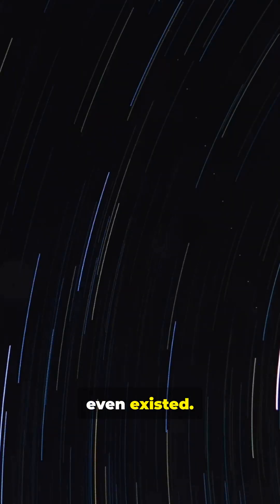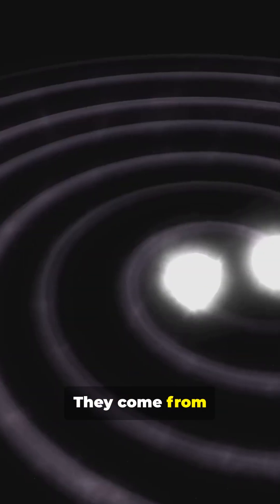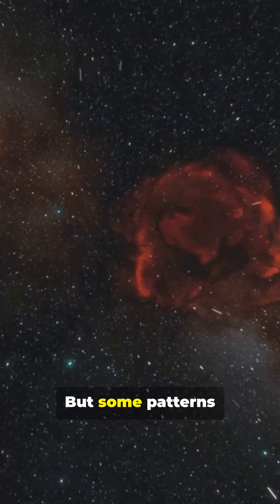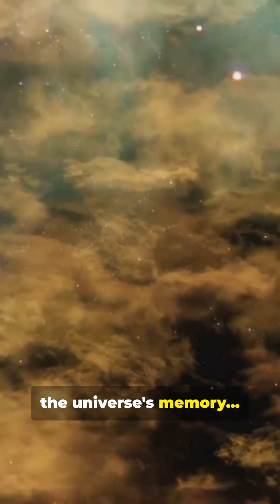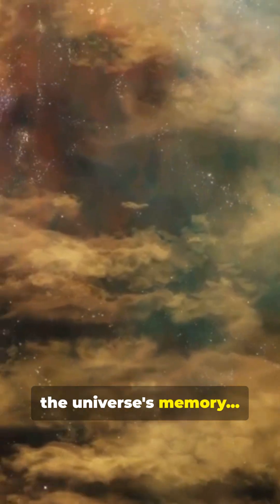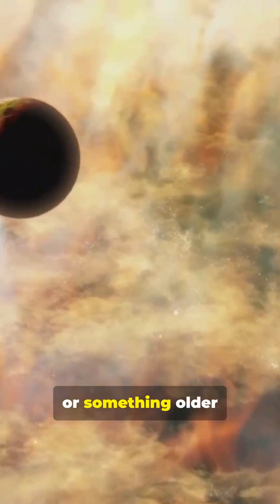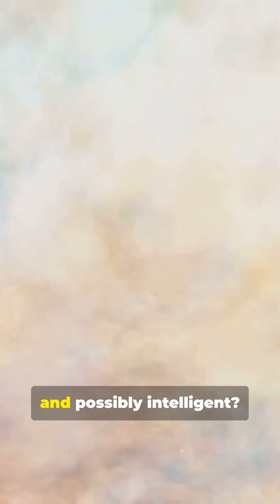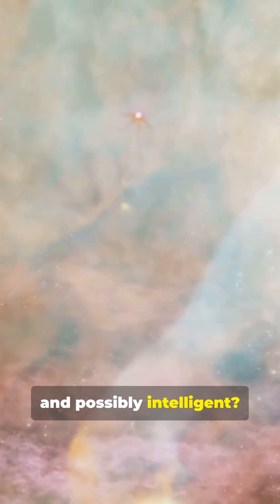Are We Hearing the Universe?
Journey into the cosmic hush as we follow faint stellar echoes—ancient vibrations from stars that died before Earth existed. we explore stellar seismology, Population III remnants, the Cosmic Archive Theory, the Star‑Chorus Enigma, Dark Star conjectures, and the Celestial Harmony Initiative as scientists decode music‑like patterns captured by JWST and radio arrays. Are these natural records, warnings, or the signatures of something older and intelligent? Perfect for the sci‑curious, this short documentary blends astrophysics, information theory, and mystery. Comments welcome—would you want Part 2 on intelligence vs. natural processes? Cosmology Astrophysics SpaceMystery JWST deepspacesaga youtube space universe science youtuber cosmos earth astronomy. next description for the shorts.